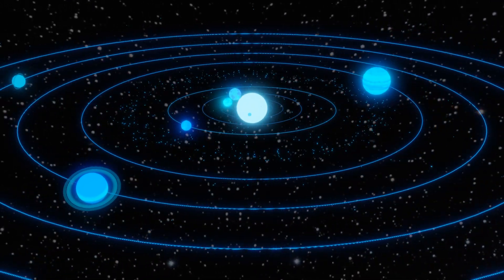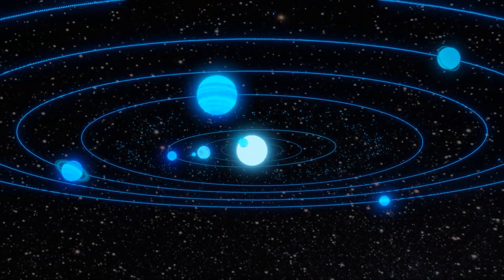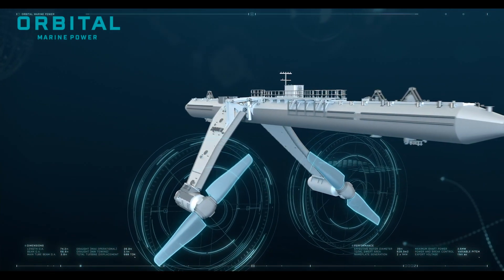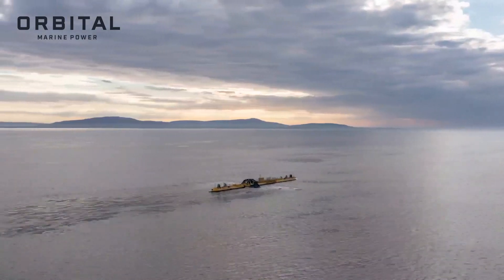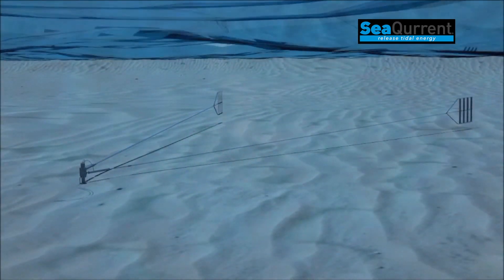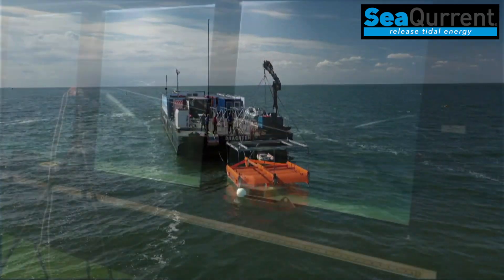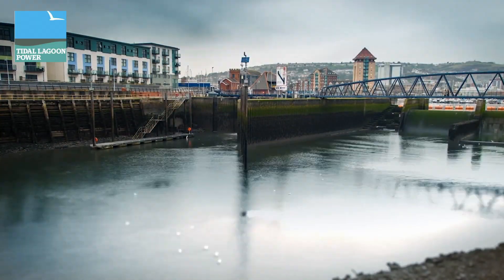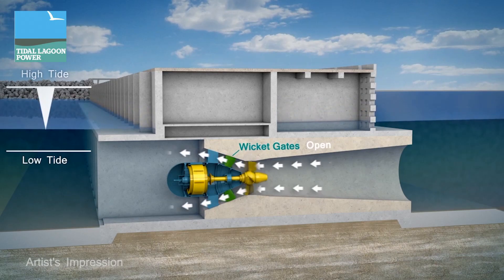TIDAL ENERGY - A technology overview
Through this video, we would like to provide a view on the different kinds of solutions to extract power from the tides and sea currents as well as representative examples of companies/solutions that fit in those categories. If you feel others should be included, please do not hesitate to forward us the information and we will regularly update the video.

In no way this video represents an endorsement or criticism of any specific solution but an effort to collect all current and past ways of extracting energy from the waves, so those interested can use this information as a starting point for their research and investigation.

You will find, under the references listed, links to the companies and information sources to facilitate your investigation.

Hopefully, this will be of use, not just for those looking for potential solutions but also for those trying to bring them into the market, as a different way of enhancing a networking activity.

🔵 References 🔵

If you have any questions about the impact of deployment of new capacity of renewable energies, we'd love to hear them!  Please put them in the comments section below!

🔵 ATTRIBUTION 🔵

PEXELS and PIXABAAY footage

HIGHLAND NEWS & MEDIA “Simec Atlantis installs tidal turbine based on MayGen units in Japan”. YouTube. February 17th, 2021,

TOCARDO “How do they do it Tidal Power Plant Delta works The Netherlands”. YouTube. May 18th, 2016,

MINESTO “Minesto reaches historic milestone – delivers first tidal energy to the Faroese grid”. YouTube. December 2nd, 2020,